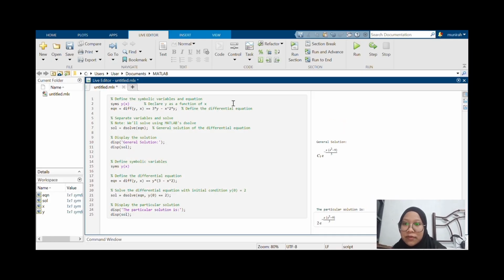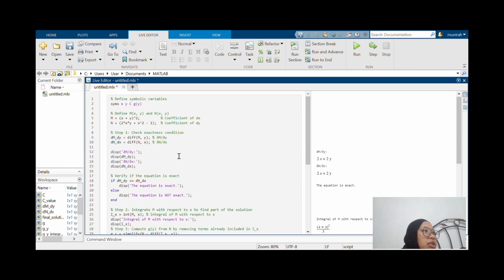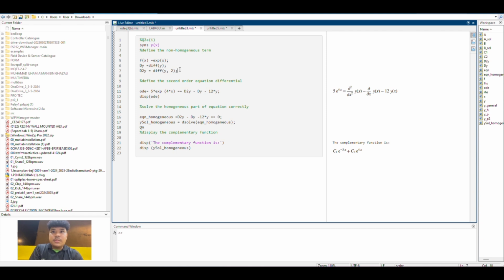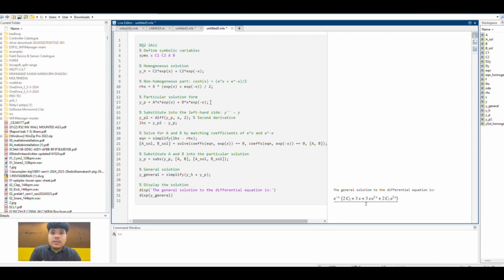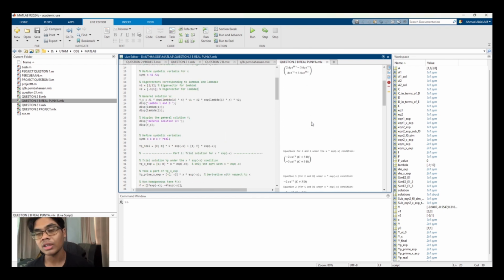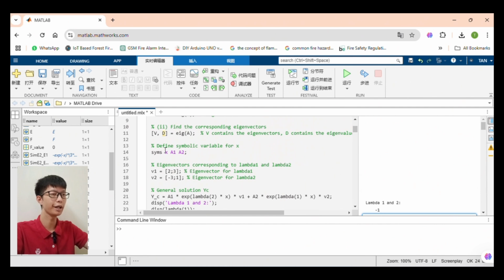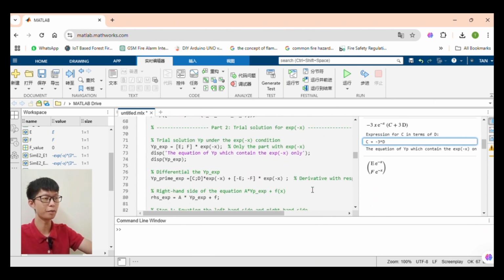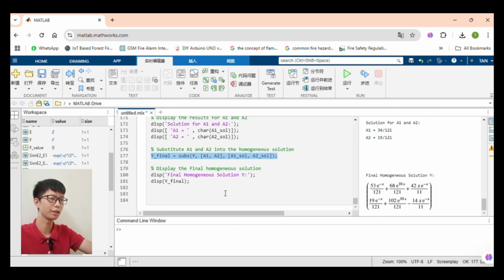PROJECT ODE : BEE11203 -PUAN SHARIFAH BINTI SAON (GROUP 2/SECTION4)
MUHAMMAD ILHAM AIMAN BIN GHAZALI (CE240177)
TAN YOU MING  (CE240088)
MUNIRAH BINTI MURAD (CE240199)
AHMAD ABID ARIF BIN ROSLAN
(CE240129)